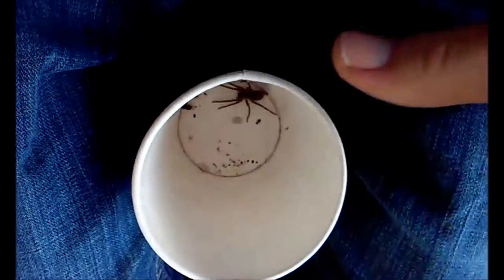Hunting Spiders in Cancun, Mexico Part 1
Join with Bob as he travels to Cancun, Mexico and discovers some interesting spiders there! His first day while walking up the beach front (not really spider hunting), brought him into contact with four different spiders in just 15 minutes. One of those spiders was from the Lycosidae family (wolf spider), and is shown to you up-close and personal! This is part one in this series.